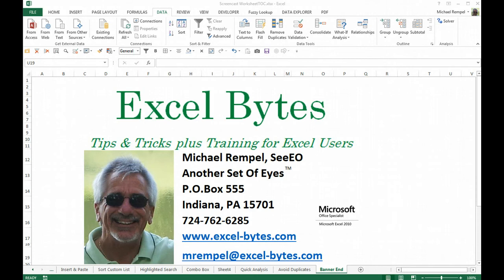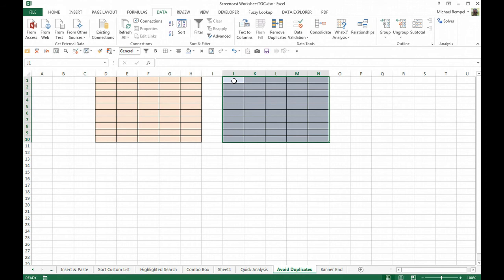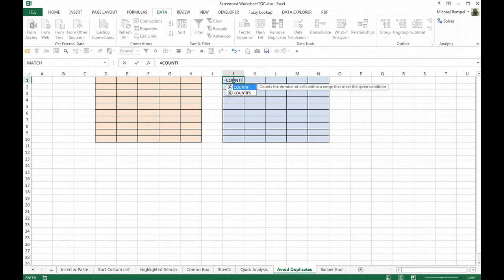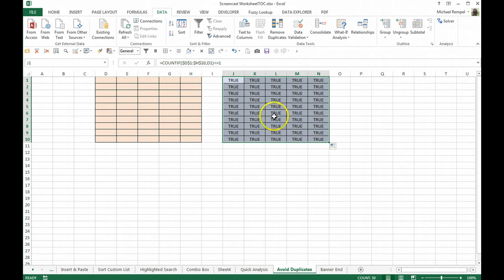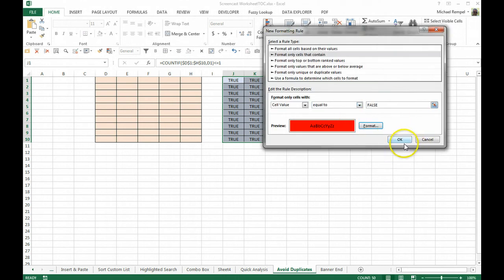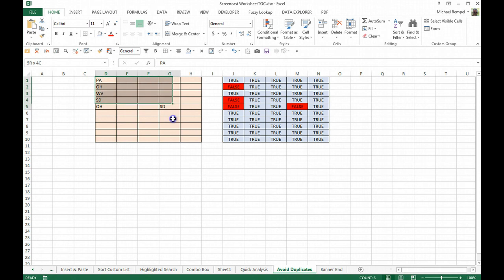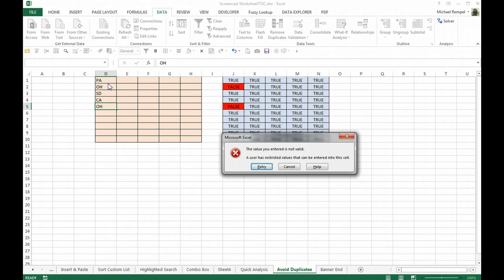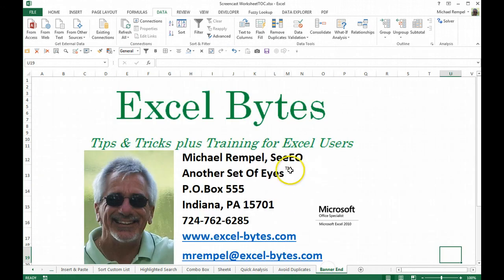Avoid Duplicate Entries Using Data Validation In Excel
Here is how you can use Data Validation to avoid entering duplicate data in a range.  You can download the file here and follow along.  If you get a preview, look for the download arrow in the upper right hand corner.